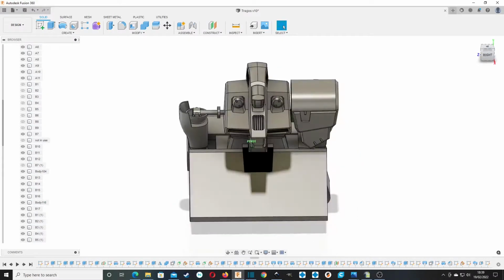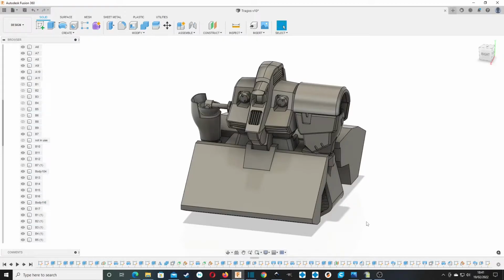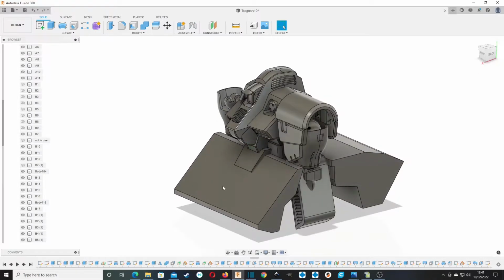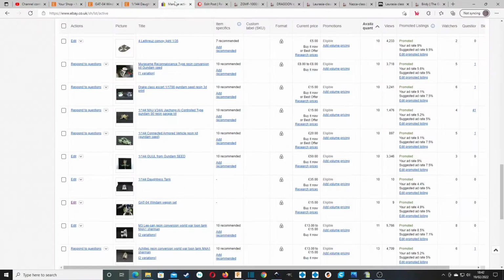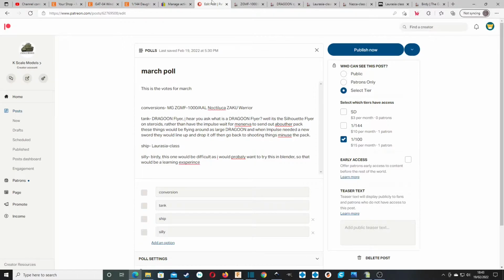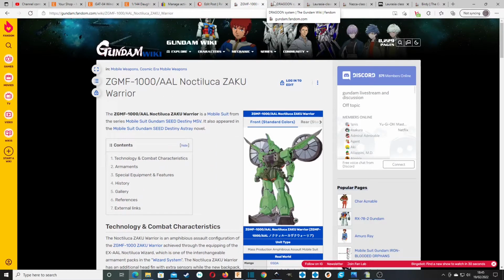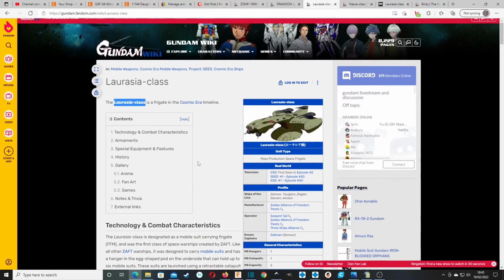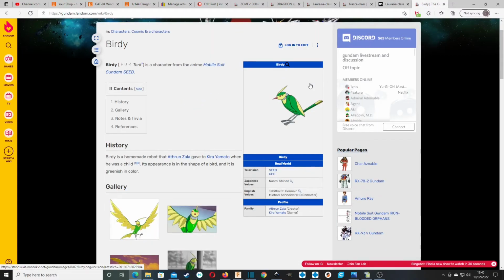weekly update 19 02 2022 k scale models 3d printing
This is the weekly updated for K scale models

Useful links for this.

Windam weapon set

Daughtress Tank